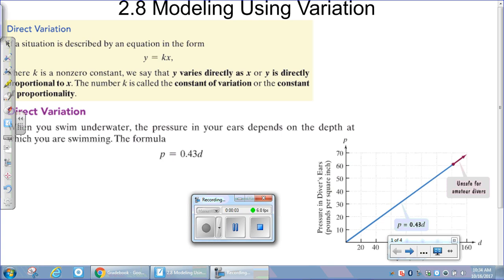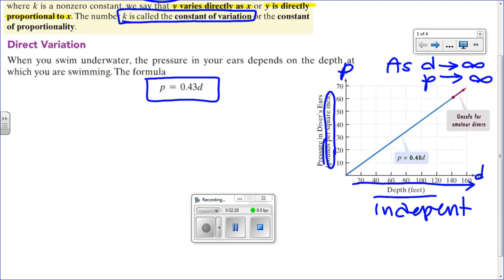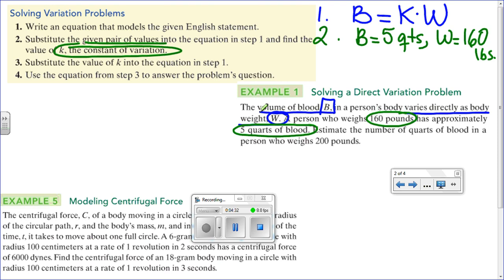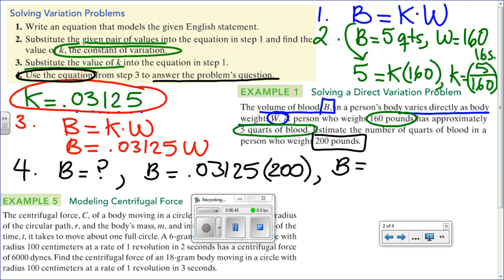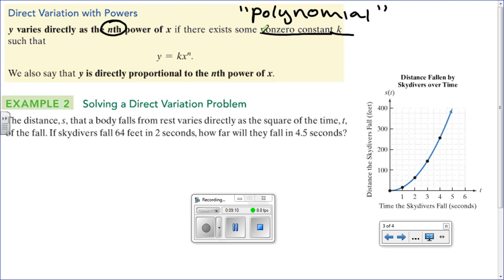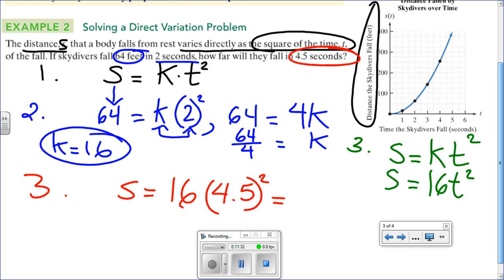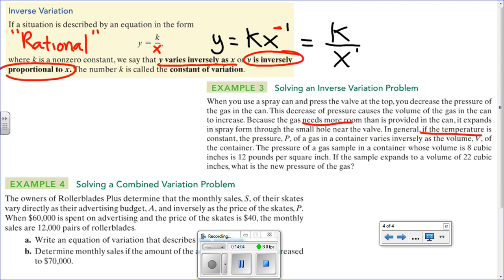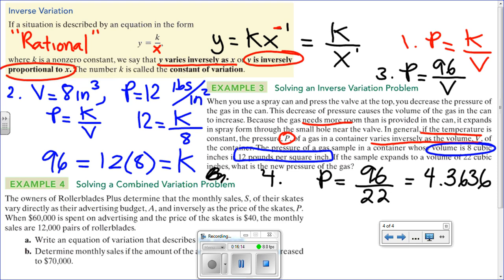2.8 Modeling Using Variation PART A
Dual credit precalculus lecture 10/16/17